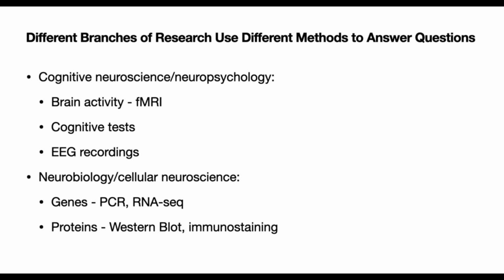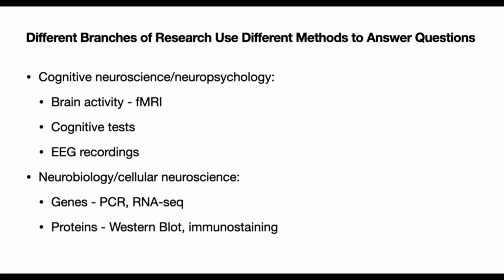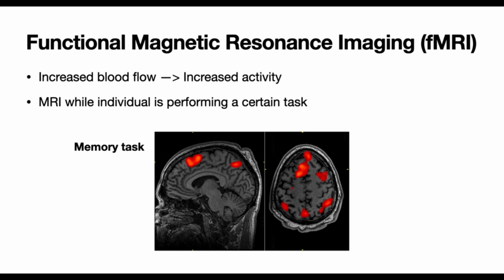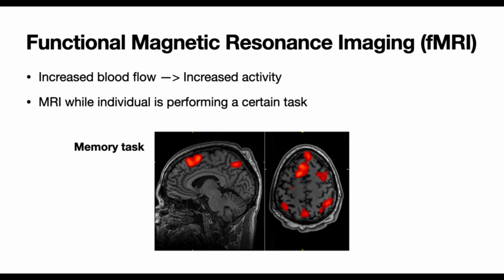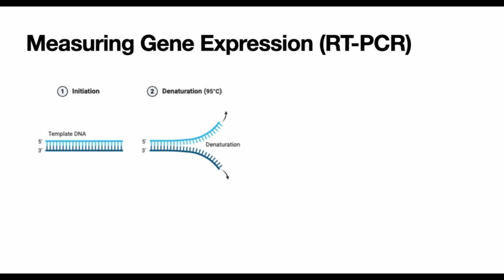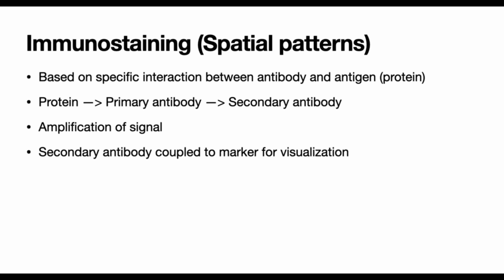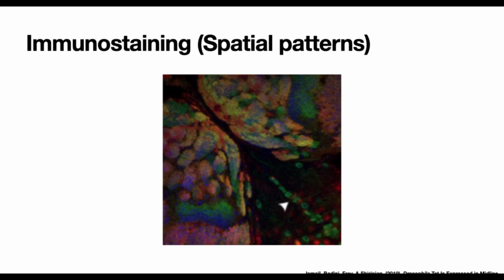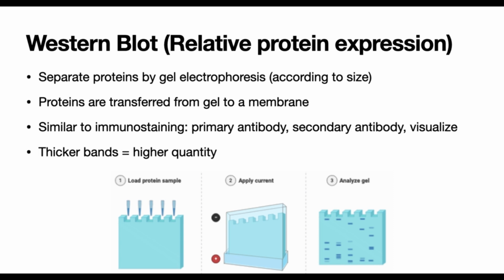𝐎𝐯𝐞𝐫𝐯𝐢𝐞𝐰 𝐨𝐟 𝐑𝐞𝐬𝐞𝐚𝐫𝐜𝐡 𝐌𝐞𝐭𝐡𝐨𝐝𝐬 | 𝐁𝐚𝐬𝐢𝐜𝐬 𝐨𝐟 𝐍𝐞𝐮𝐫𝐨𝐬𝐜𝐢𝐞𝐧𝐜𝐞 𝐂𝐨𝐮𝐫𝐬𝐞 | 𝐋𝐞𝐬𝐬𝐨𝐧 𝟏𝟎 | 𝐃𝐚𝐫𝐤 𝐌𝐚𝐭𝐭𝐞𝐫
𝐓𝐡𝐞 𝐧𝐞𝐫𝐯𝐨𝐮𝐬 𝐬𝐲𝐬𝐭𝐞𝐦 𝐢𝐬 𝐚 𝐜𝐨𝐦𝐩𝐥𝐞𝐱 𝐧𝐞𝐭𝐰𝐨𝐫𝐤 𝐨𝐟 𝐧𝐞𝐫𝐯𝐞𝐬 𝐚𝐧𝐝 𝐜𝐞𝐥𝐥𝐬 𝐭𝐡𝐚𝐭 𝐜𝐚𝐫𝐫𝐲 𝐦𝐞𝐬𝐬𝐚𝐠𝐞𝐬 𝐭𝐨 𝐚𝐧𝐝 𝐟𝐫𝐨𝐦 𝐭𝐡𝐞 𝐛𝐫𝐚𝐢𝐧 𝐭𝐨 𝐭𝐡𝐞 𝐫𝐞𝐬𝐭 𝐨𝐟 𝐭𝐡𝐞 𝐛𝐨𝐝𝐲. 𝐓𝐡𝐞 𝐧𝐞𝐫𝐯𝐨𝐮𝐬 𝐬𝐲𝐬𝐭𝐞𝐦 𝐡𝐚𝐬 𝐭𝐰𝐨 𝐦𝐚𝐢𝐧 𝐩𝐚𝐫𝐭𝐬: 𝐭𝐡𝐞 𝐜𝐞𝐧𝐭𝐫𝐚𝐥 𝐧𝐞𝐫𝐯𝐨𝐮𝐬 𝐬𝐲𝐬𝐭𝐞𝐦 (𝐂𝐍𝐒), 𝐦𝐚𝐝𝐞 𝐮𝐩 𝐨𝐟 𝐭𝐡𝐞 𝐬𝐩𝐢𝐧𝐚𝐥 𝐜𝐨𝐫𝐝 𝐚𝐧𝐝 𝐭𝐡𝐞 𝐛𝐫𝐚𝐢𝐧; 𝐚𝐧𝐝 𝐭𝐡𝐞 𝐩𝐞𝐫𝐢𝐩𝐡𝐞𝐫𝐚𝐥 𝐧𝐞𝐫𝐯𝐨𝐮𝐬 𝐬𝐲𝐬𝐭𝐞𝐦 (𝐏𝐍𝐒), 𝐭𝐡𝐞 𝐧𝐞𝐫𝐯𝐞𝐬 𝐚𝐧𝐝 𝐨𝐭𝐡𝐞𝐫 𝐭𝐲𝐩𝐞𝐬 𝐨𝐟 𝐬𝐮𝐩𝐩𝐨𝐫𝐭𝐢𝐧𝐠 𝐜𝐞𝐥𝐥𝐬 𝐭𝐡𝐚𝐭 𝐛𝐫𝐚𝐧𝐜𝐡 𝐭𝐡𝐫𝐨𝐮𝐠𝐡𝐨𝐮𝐭 𝐭𝐡𝐞 𝐫𝐞𝐬𝐭 𝐨𝐟 𝐭𝐡𝐞 𝐛𝐨𝐝𝐲 𝐚𝐧𝐝 𝐜𝐨𝐦𝐦𝐮𝐧𝐢𝐜𝐚𝐭𝐞 𝐛𝐚𝐜𝐤 𝐭𝐨 𝐭𝐡𝐞 𝐂𝐍𝐒.